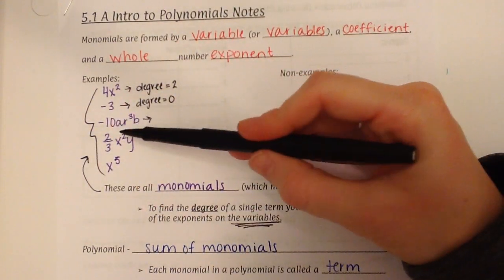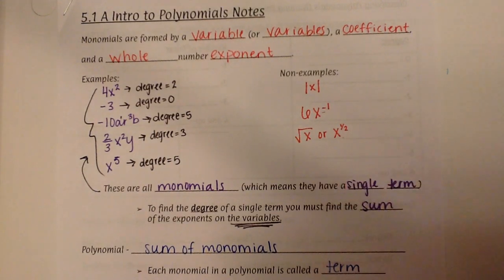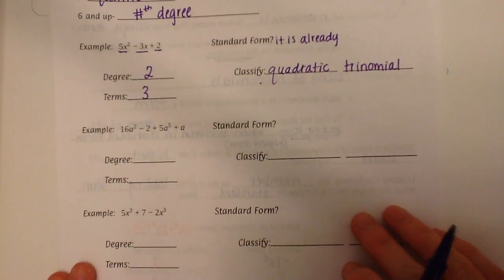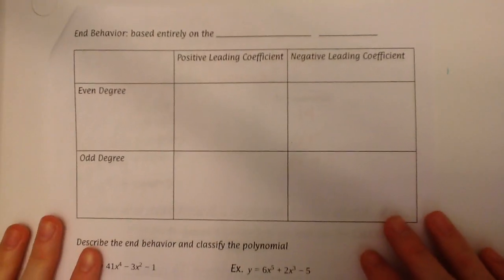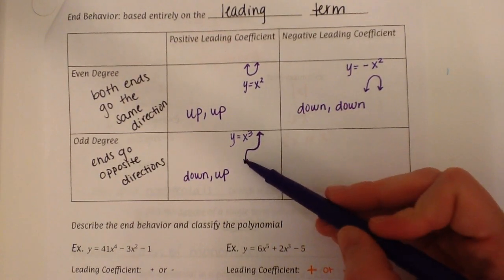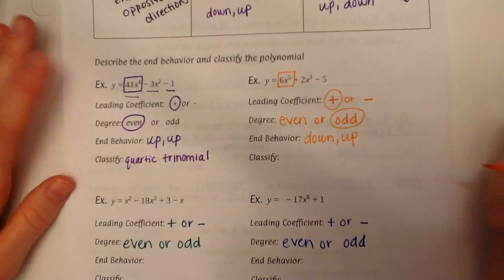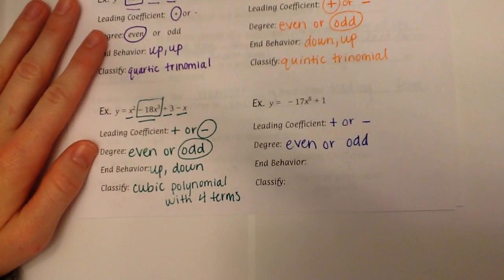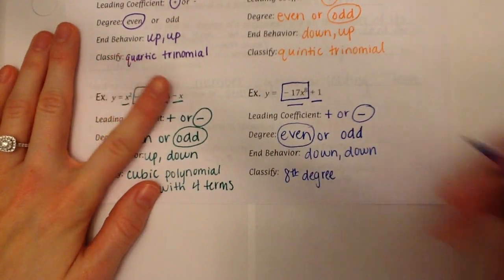Algebra2 5.1A notes (intro to polynomials)